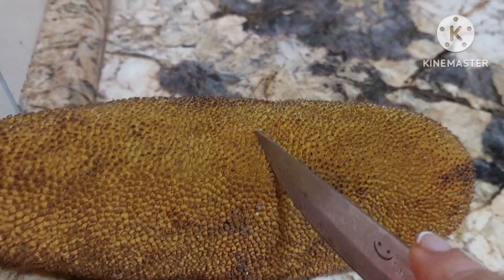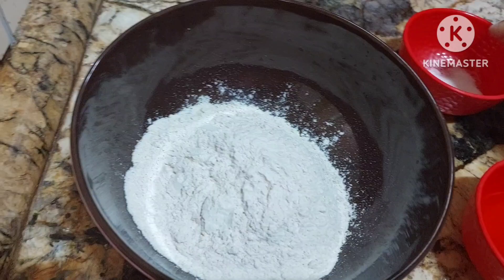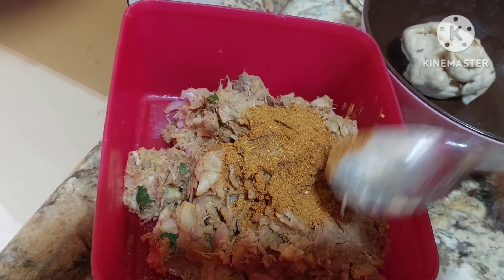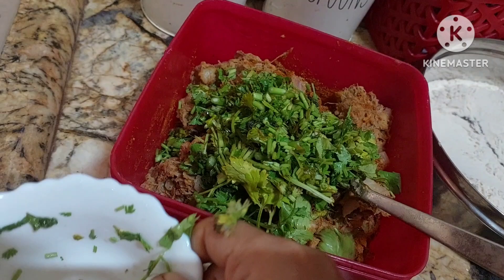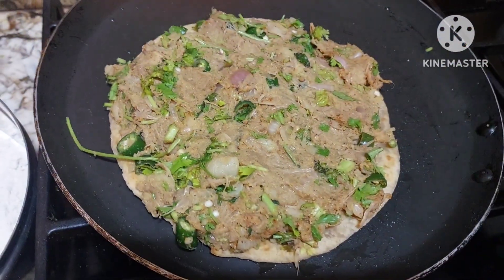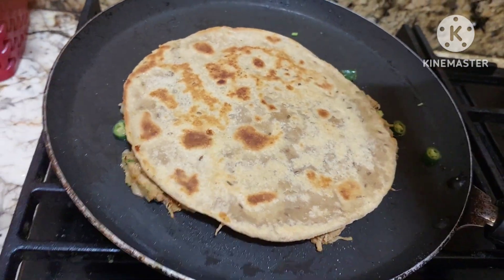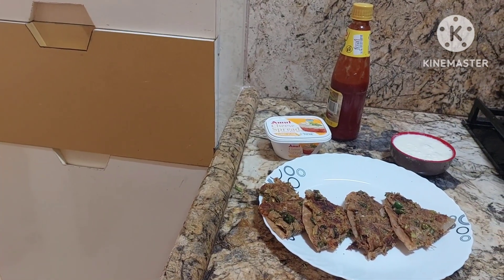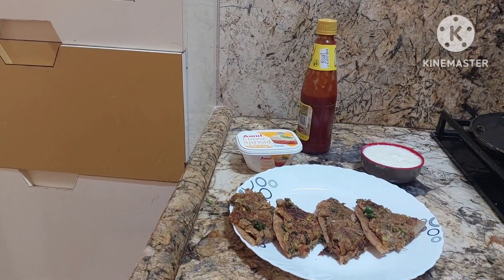Jack fruit Party Snacks with left over Roti & Jackfruit / रोटी और कटहल # Rajani Sharma Madan